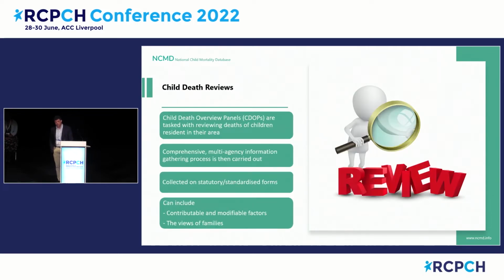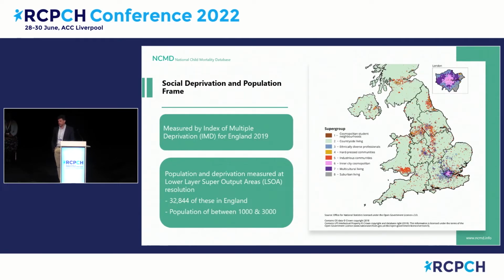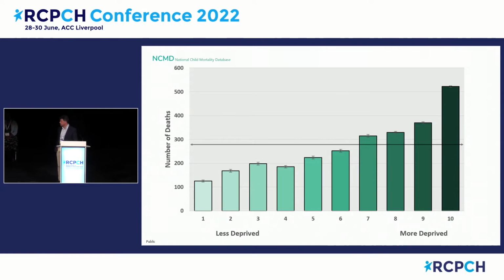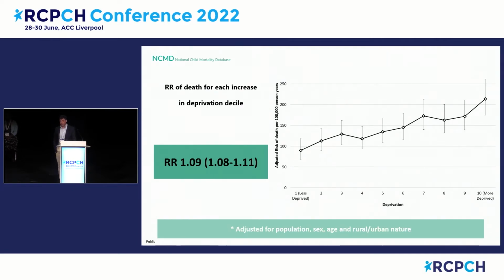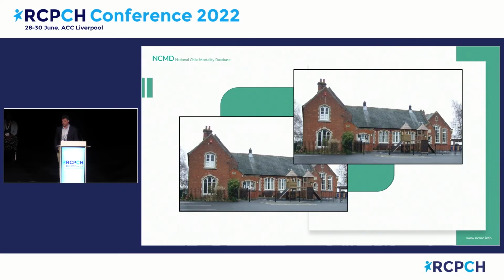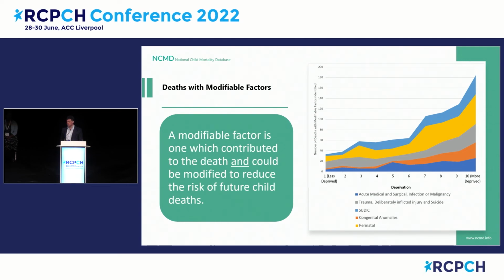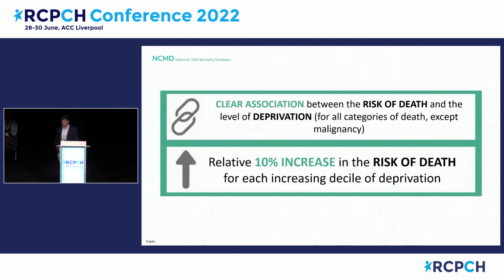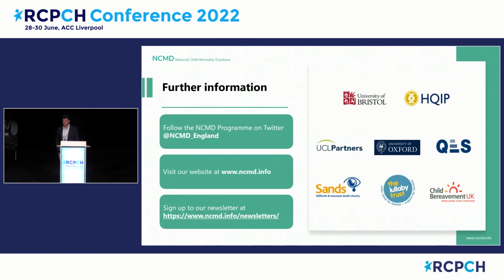Childhood deaths, modifiable factors, and measures of deprivation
In this plenary session, recorded at the Royal College of Paediatrics and Child Health Annual Conference 2022, Dr David Odd shares some of the key findings from the NCMD's surveillance of child deaths in England.
CHAPTERS
0:00 Introduction
0:19 The National Child mortality Database
0:39 Child Death Reviews
0:59 NCMD Thematic Report on Child Mortality and Social Deprivation
1:38 Social Deprivation and Population Frame
1:58 Main Outcome Measure and Modeling
2:18 Deaths reviewed between April 2019 and March 2020
4:00 Results
4:20 Deprivation sub-deciles
4:40 Deaths with Modifiable Factors
6:20 Further information